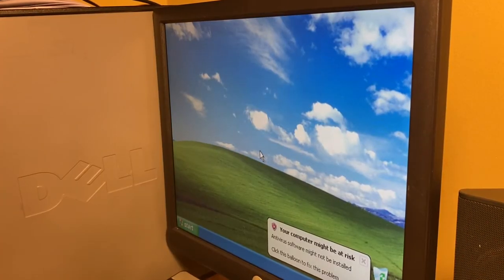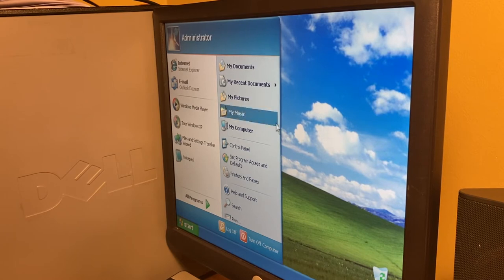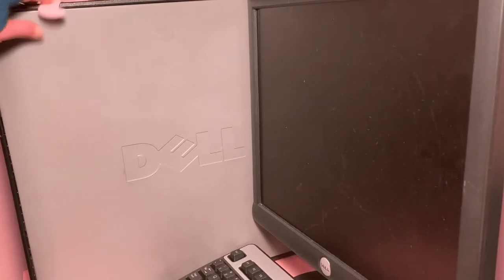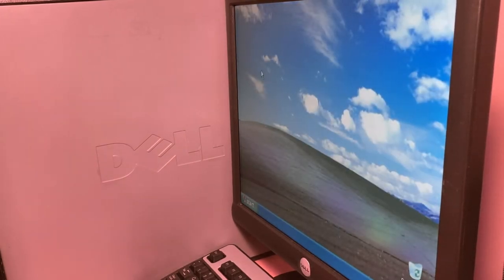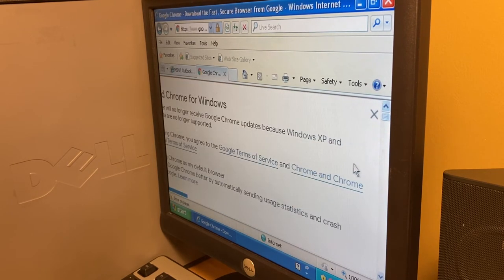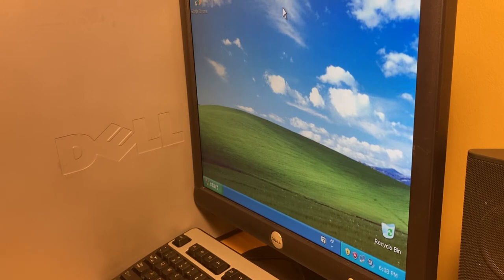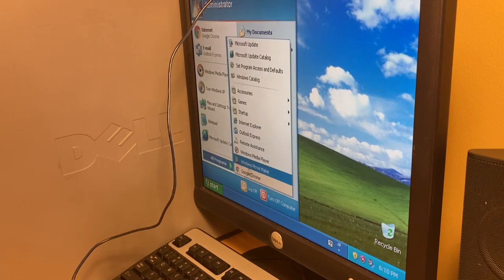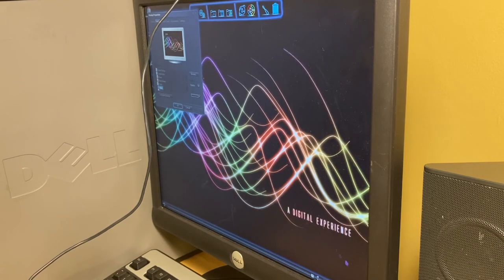TUWXPM S2 E5